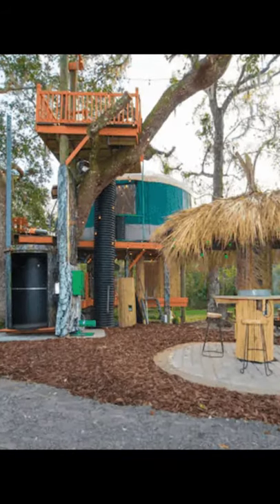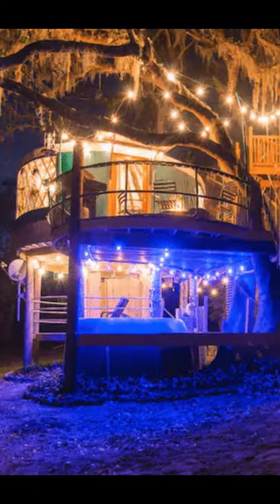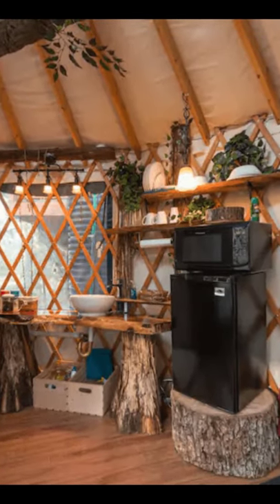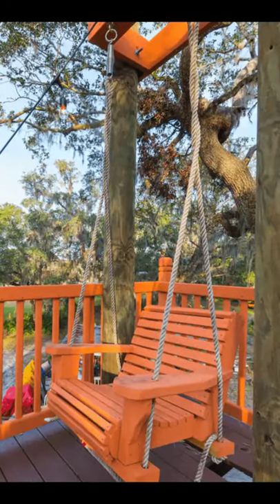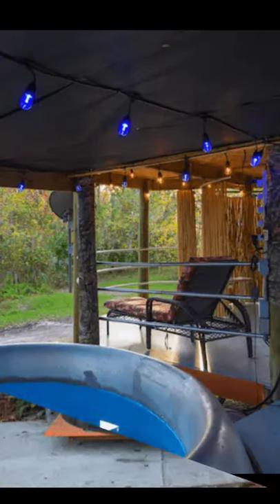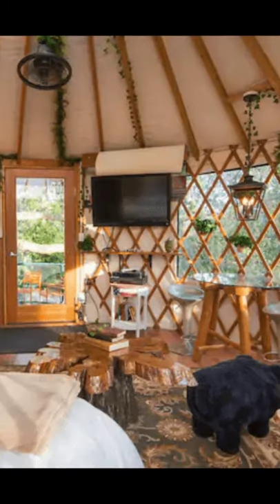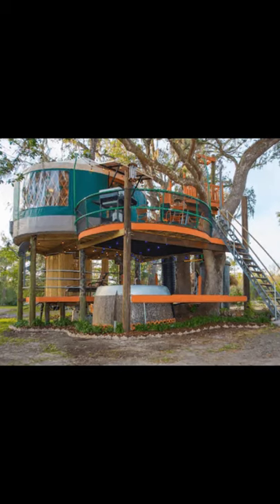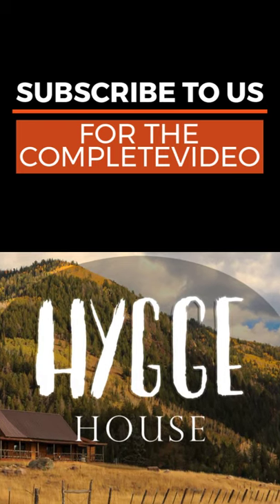Fulfill Your Dream of Staying in a Tree House In Florida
This treehouse vacation rental is like nothing you've seen before with plenty of features you'll be sure to love. The Treehouse at Danville can accommodate up to 2 guests with one bedroom and one bathroom. During your vacation stay, you'll have the entire treehouse all to yourself. This unique treehouse design is the perfect way to fulfill your childhood dream of staying in a treehouse. For safety reasons, this treehouse vacation rental is for adults only. They do not allow children or pets. The treehouse has a tree trunk elevator, air-conditioning, private shower, and real toilet so that you can bring your significant other. This 18-foot yurt treehouse design has accent lighting to create the mood of living in the trees on a starry night. You can bring a steak to put on the barbecue grill and then spend the evening at the fire pit.

The treehouse vacation rental is located on a 5-acre parcel of land that is surrounded by oak and magnolia trees. The treehouse cabin building is located 15 feet up, between two giant oak trees. The treehouse has an elevator that is made to look like a tree trunk to get you up into the Yurt located in the trees. The yurt is an 18-foot design by Rainier Yurts. The treehouse has a panoramic window, 14 feet ceiling, 4-foot skylight, and a full bath with a bidet. There is a sink, microwave, and mini-fridge. The treehouse vacation rental has a queen-size Murphy bed that makes this treehouse into a large living area during the day and a wonderful bedroom retreat at night. The treehouse has large flat-screen satellite television and high-speed Wi-Fi with Netflix and Amazon too.

On the upper deck, you'll find a swing chair and table that overlook the entire property. On the yurt outdoor deck, there is a gas grill, seating for four and a gas fireplace. Along with the treehouse elevator, there is a circa 1926 classic fire tower stairway that came from a local fire tower, making it a little steeper than normal stairs. On the mid-deck, you will also find a two-person outdoor shower with both hot and cold water, and a hot tub that was created from a DC 10 jet engine cowling. The mid-deck patio also has seating for the occasional rainy afternoon. On the ground level, you'll find a tiki hut and an outdoor wood fire pit with some unique tree trunk seating. You will be provided with a golf cart to travel from Danville through the nature trails to the treehouse. The golf cart will be for your use throughout your stay.

During your treehouse vacation stays you can learn how to milk a goat, as the owner's friend, Randy has Pygmy goats that are milked at 8:30 am at the Barn. You can also take the opportunity to take a horseback ride through the 500-acre natural lands park that is adjacent to Danville. The treehouse vacation rental only books 90 days in advance, so if you see it blocked it may simply mean that it exceeds the 90-day booking limit.